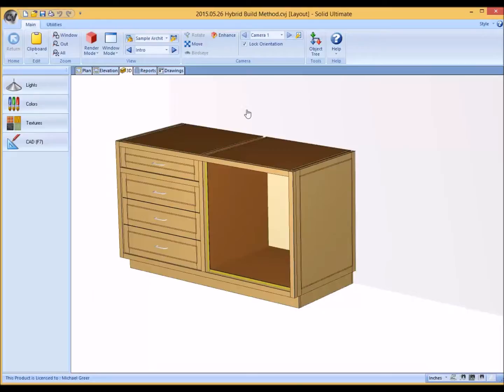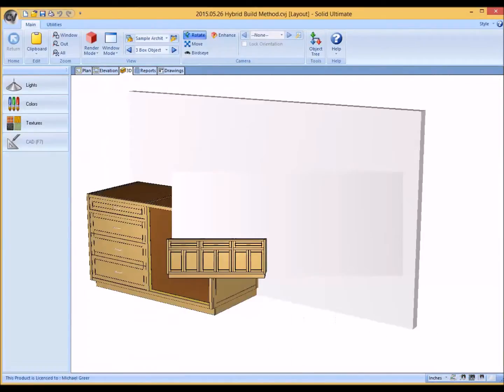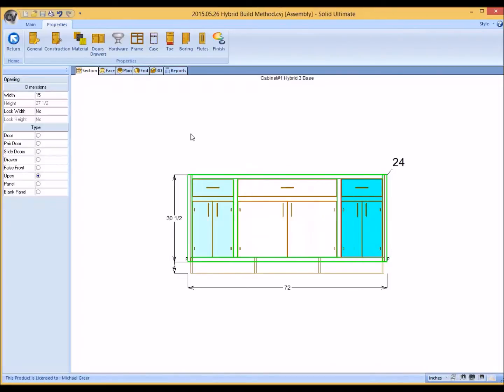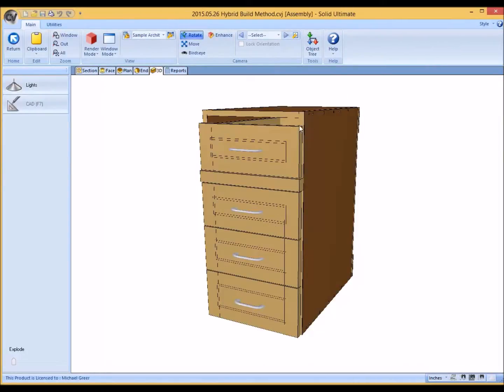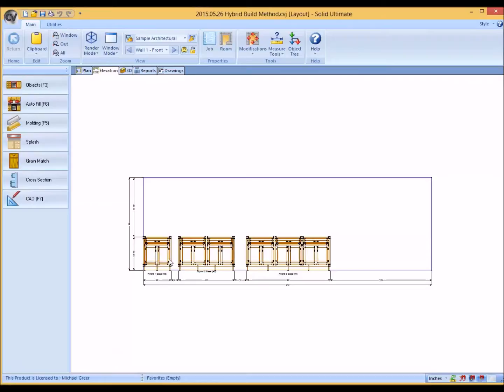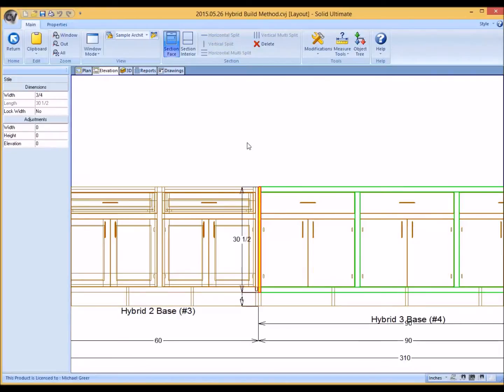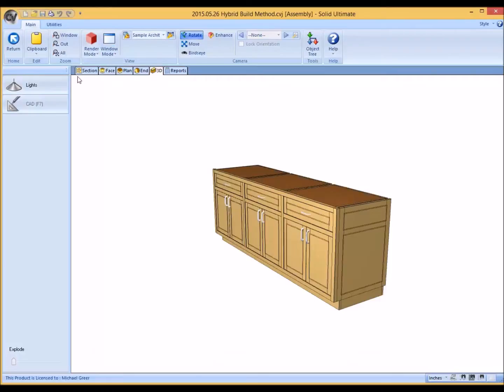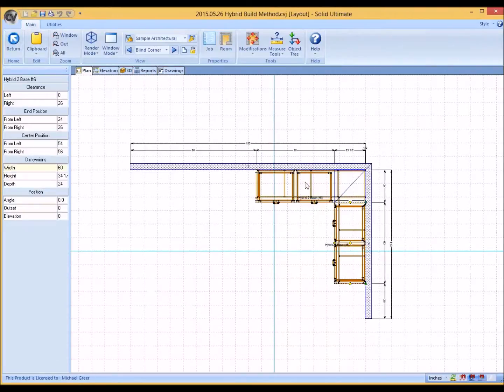LCV - Hybrid Build Method Enhancement for Cabinet Vision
A hybrid build method enhancement for Cabinet Vision to place euro cases within FF openings